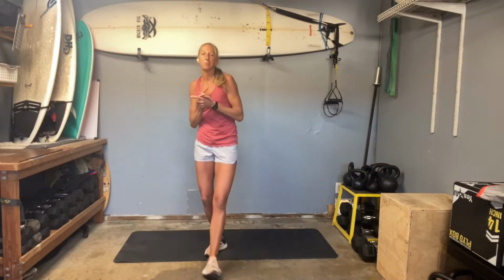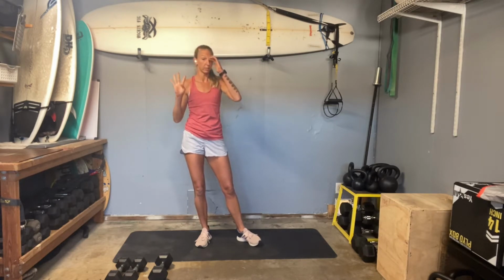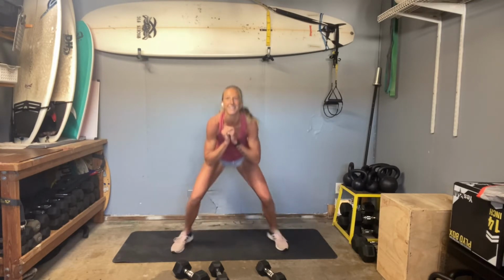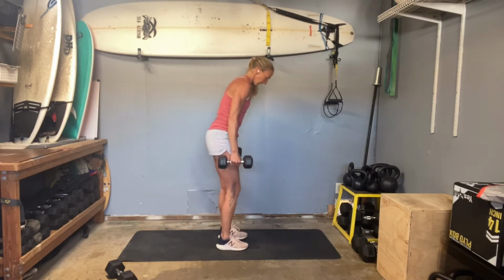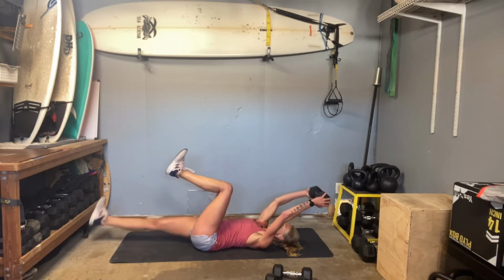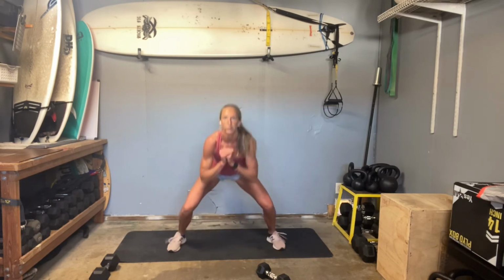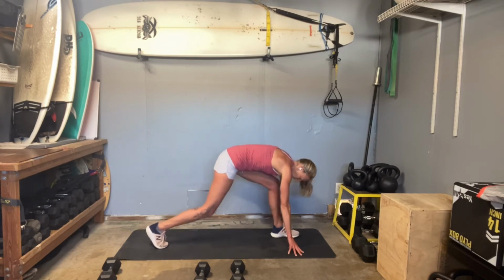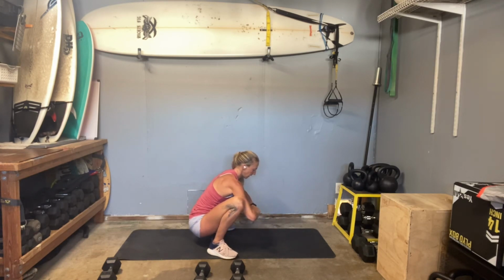Build #56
Full body high intensity workout

Grab one mid-heavy dumbbell and a set of mid-weight dumbbells. We are working on building intensity today through really pushing our transitions. We'll have a good, balanced pace of work through each exercise, then work hard to dive straight into the next. Our goal is to feel the intensity - it's our last week of "Build," let's push the finish!

20ea / 20:00 AMRAP
Squat Press
Mountain Climber
Kickbacks
Plank Jack
Headbands
Squat Jack
Back Flys
Squat Thrust
10ea Weighted Bug